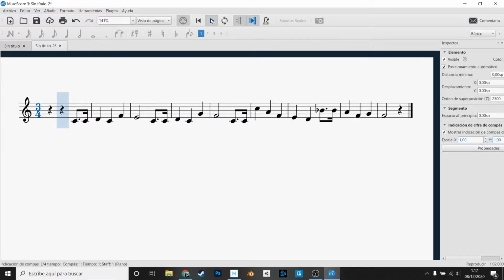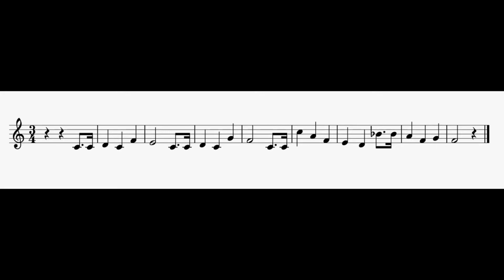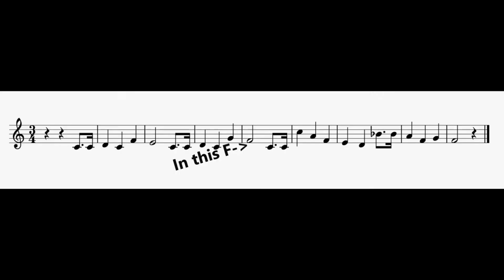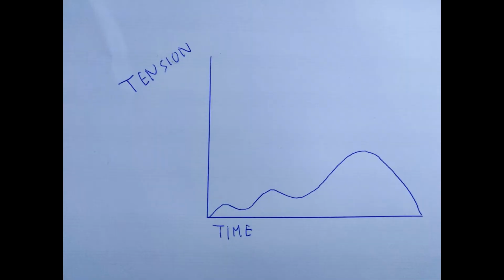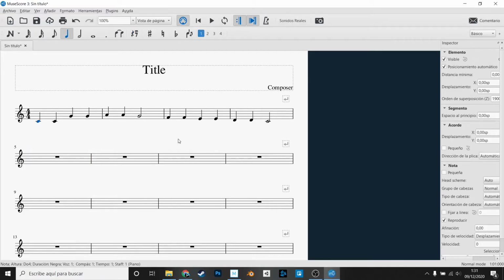🎹HOW to MAKE video game🎮 MELODIES🎻 for BEGGINERS✅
✔ Learn some basic concepts to start workign with melodies right now!